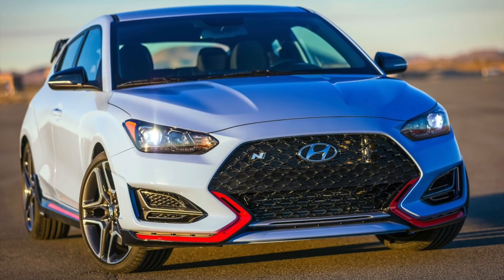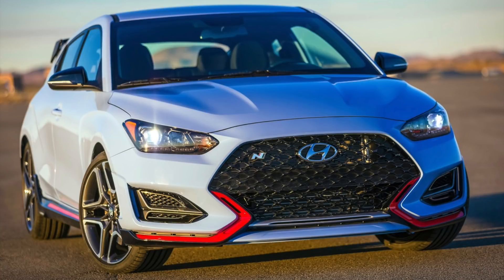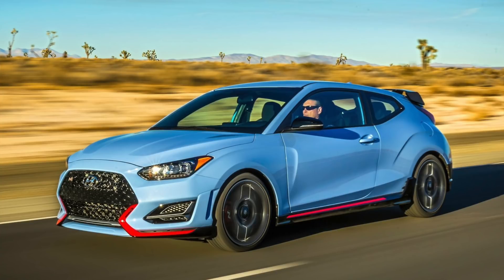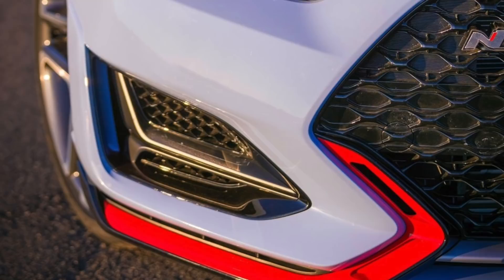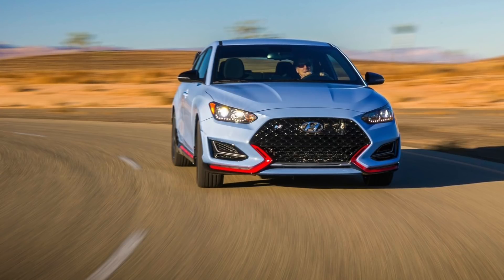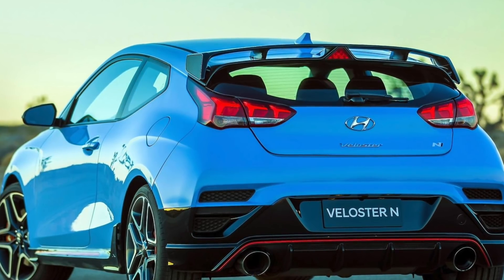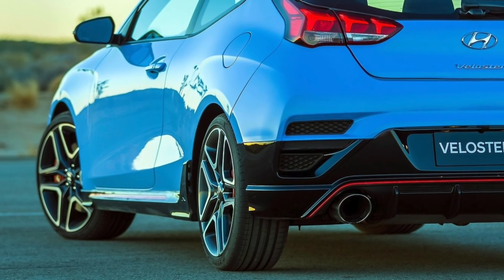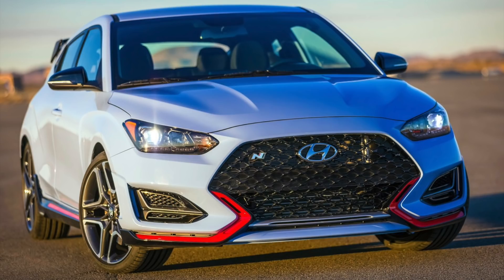NEW 2019 Veloster N - Specs and Official Images!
As you will be able to tell by the video, I am in love with this car. Let me know what you think about it and should you get the over a focus ST or GTi?